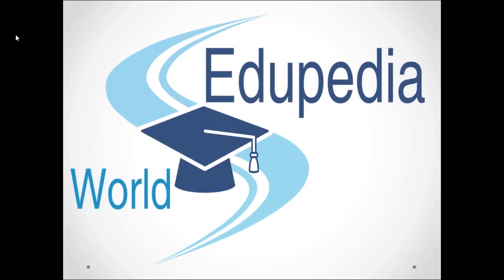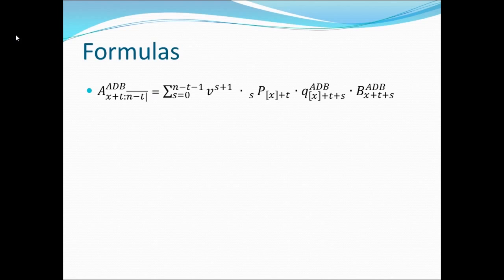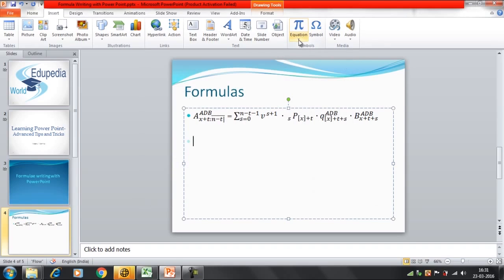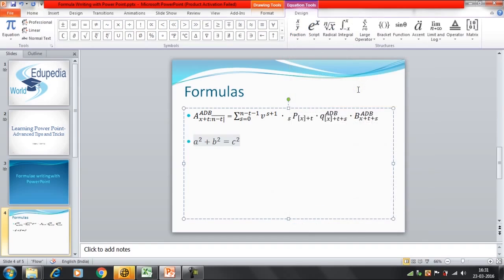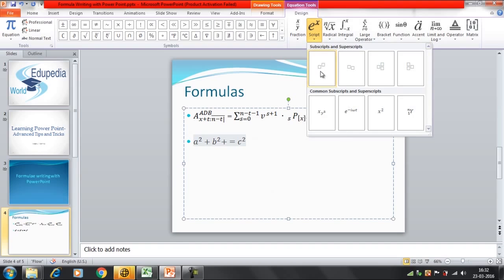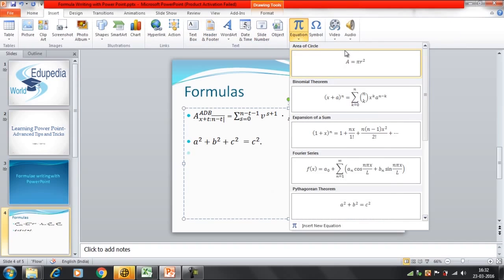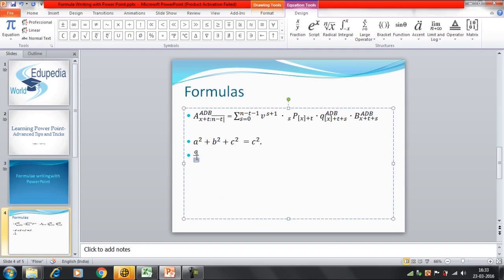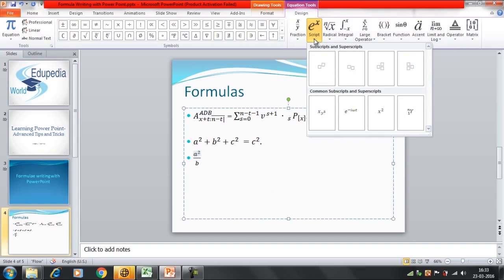How to Write Mathematical Equation in Power Point | PowerPoint Formulae | Symbols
How to write Mathematics formula in powerpoint.
Mathematical Formula in powerpoint.